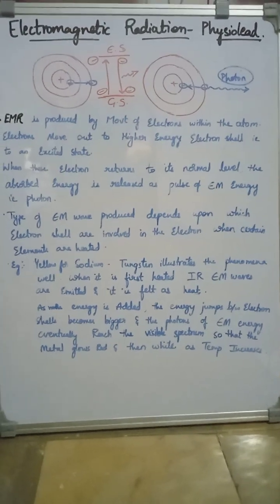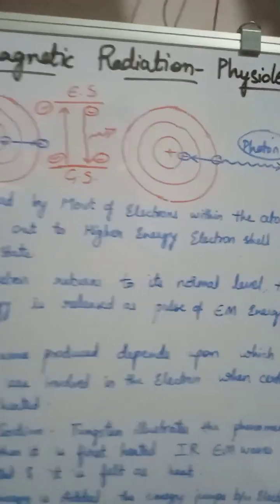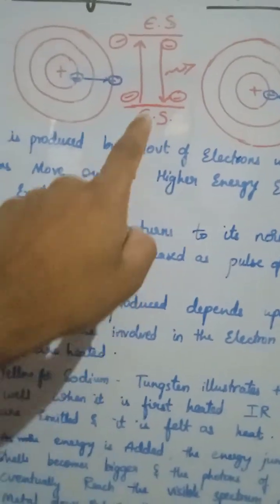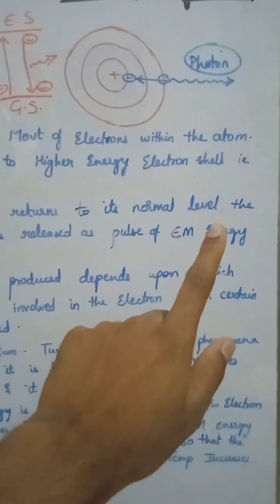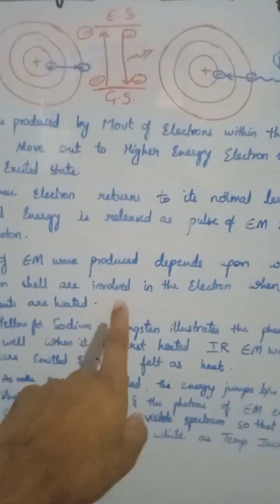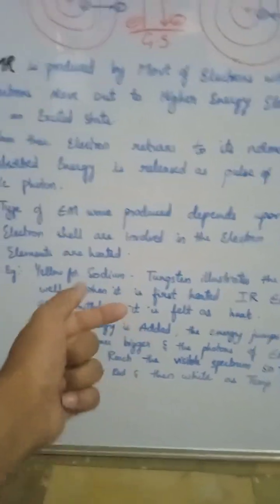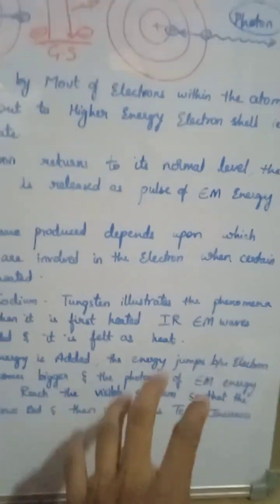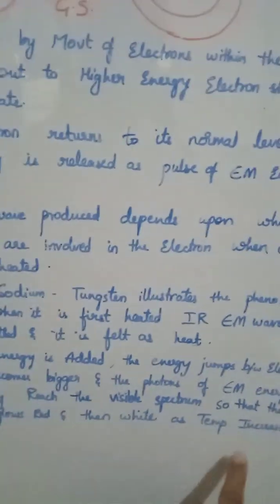Electromagnetic radiation ~Electrotherapy ~basic Physics Bpt2ndyear lowfrequency ~Electrotherapy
Introduction and production of Electromagnetic radiation bpt 2nd year 2ndyear bpt

Please comment any topic that you want explanation And notes
Suggestions are appreciated highly